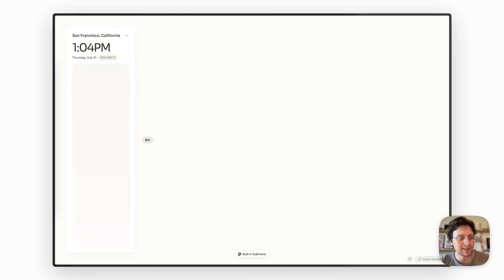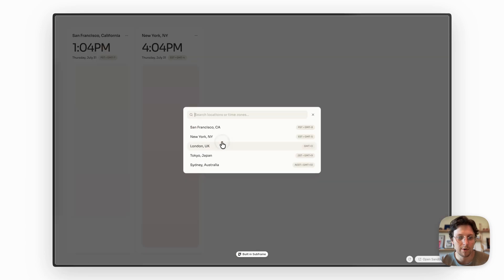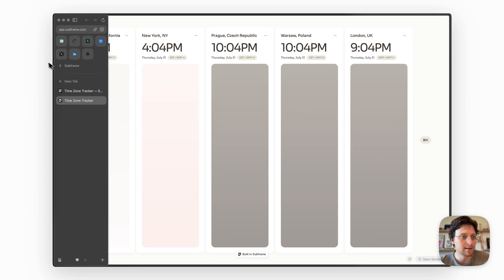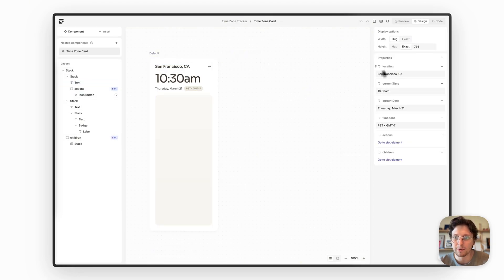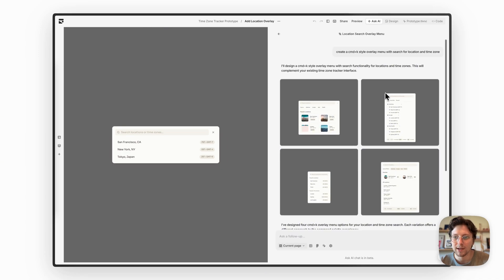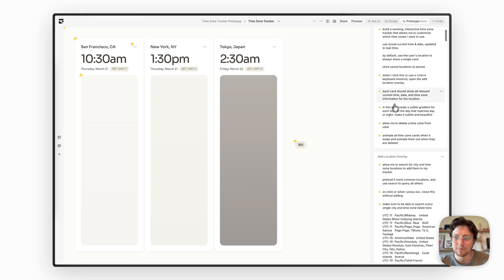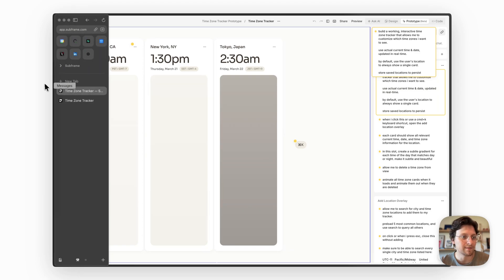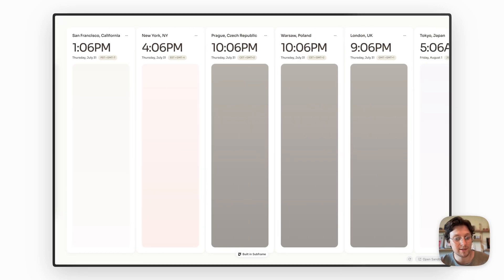Vibedesign a time zone tracker app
Our design co-founder Filip designed and built this working minimalist time zone tracker app in Subframe in 15 minutes.

Watch the quick walkthrough of how he built it – fully vibecoded & vibedesigned.